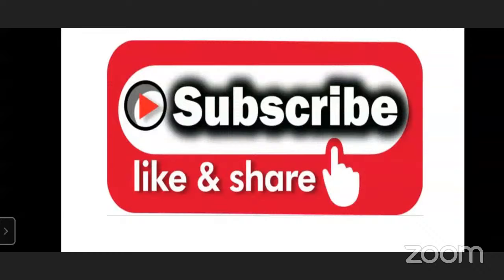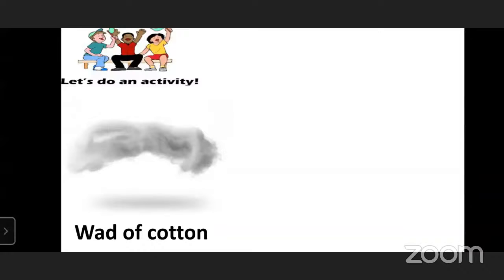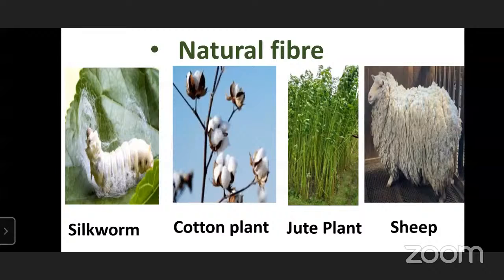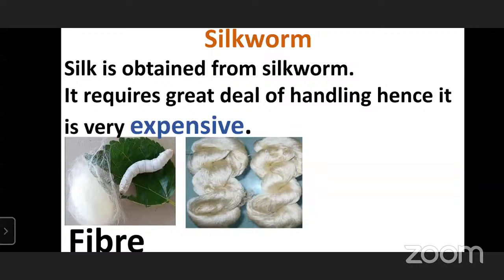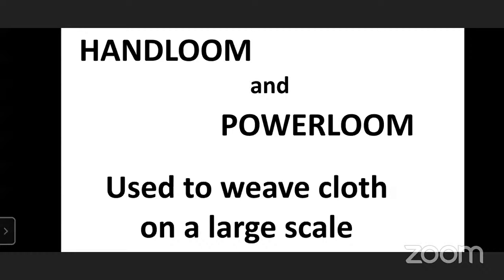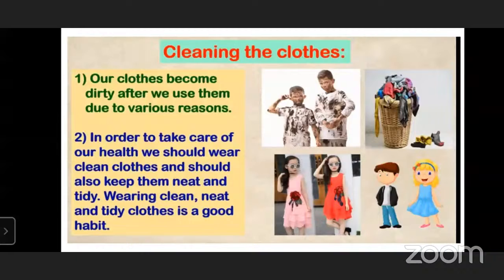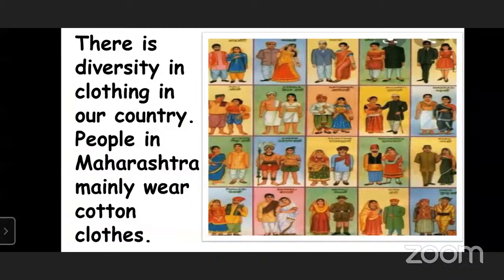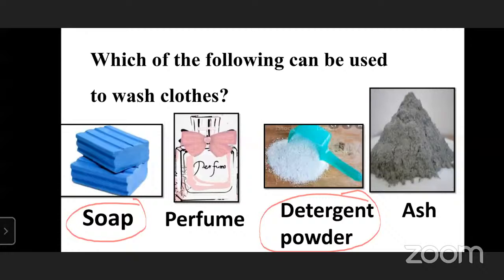BMC Edu English Std 4 - EVS 1 - Clothes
Lecture Topic:  Clothes
Teacher: Farhana Bano Shaikh